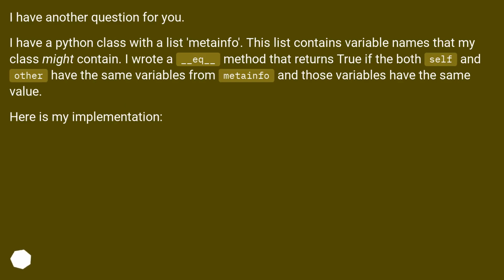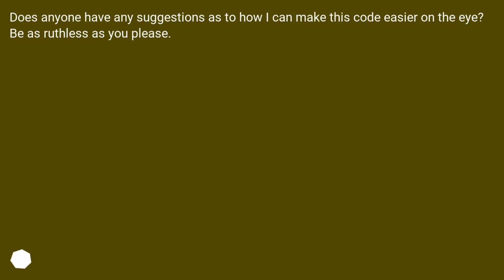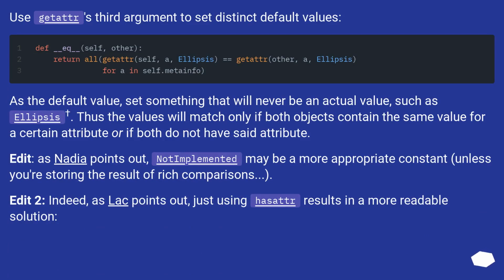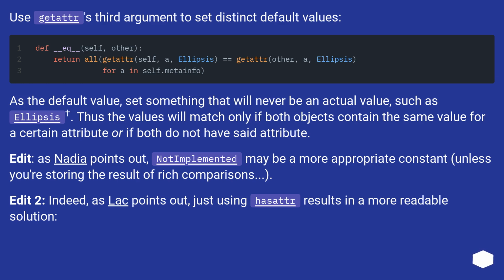Python: Can you make this __eq__ easy to understand?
Chapters
00:00 Question
01:04 Accepted answer (Score 9)
02:16 Answer 2 (Score 9)
02:31 Answer 3 (Score 5)
02:49 Answer 4 (Score 3)
03:51 Thank you